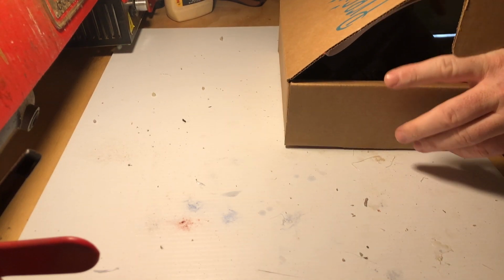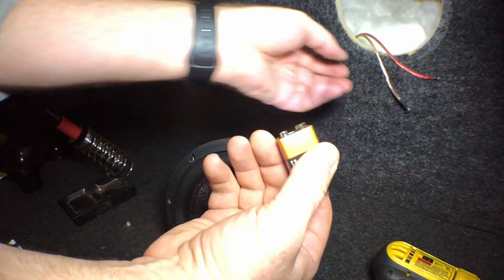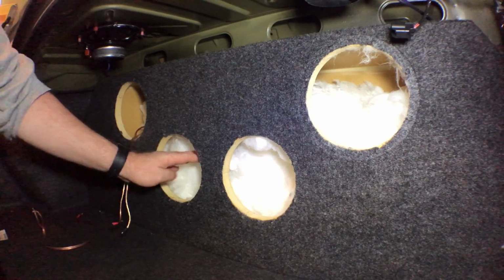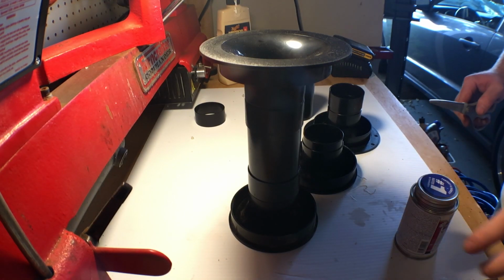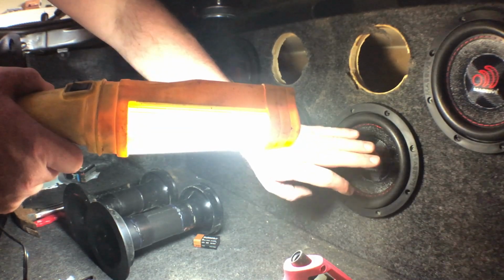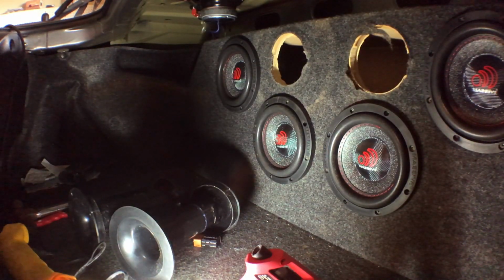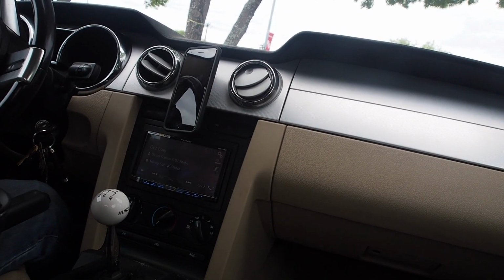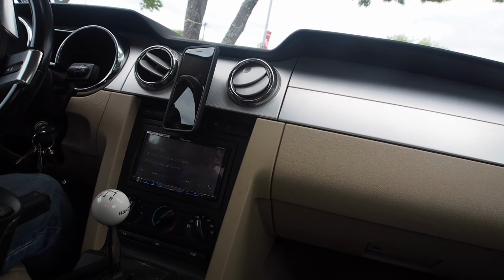Precision Ports Flared Port install into sub box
In this project, I install two 2" flared ports from Precision Ports into my sub box in my Mustang. The box is 1.5 cubic feet, loaded with four 6.5" Massive Audio Sumo subs. When sealed, it was quite loud but now that it is ported and tuned to 34 hertz, it is astonishingly loud. People find it very difficult to believe they are just 6.5" subs when they hear it. And they can hear it from a block away!

The stereo consists of the 4 subs, two SKAR amps, 4 Pioneer 6x8 speakers and a Pioneer AVS-5800bhs head unit. I have sound proofed the car and ran 1 gauge wire for power and ground. This stereo can get VERY loud for a budget system designed to not take up a lot of space. I still have most of my trunk available and the speaker box does not weigh a lot. I couldn't be happier with the outcome!